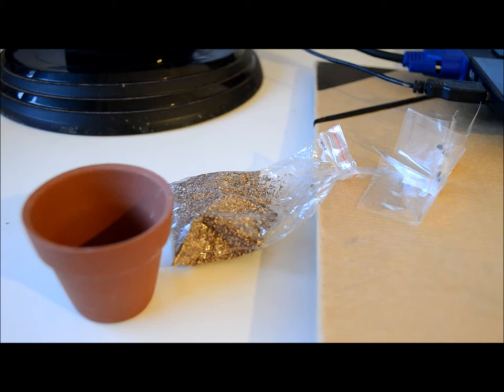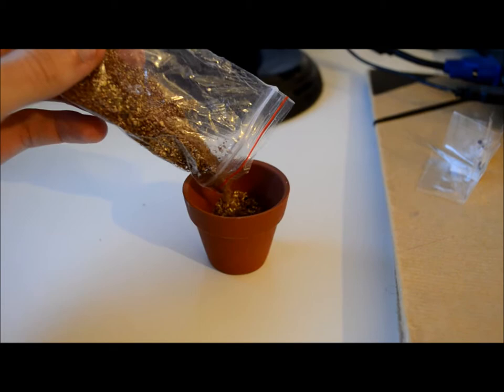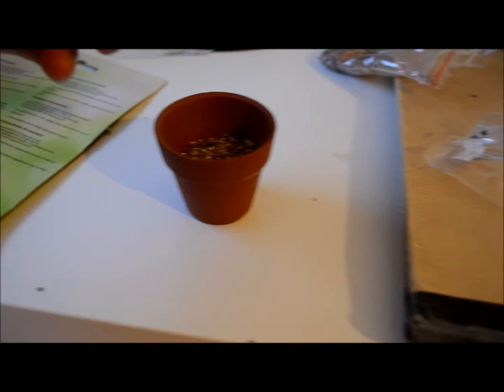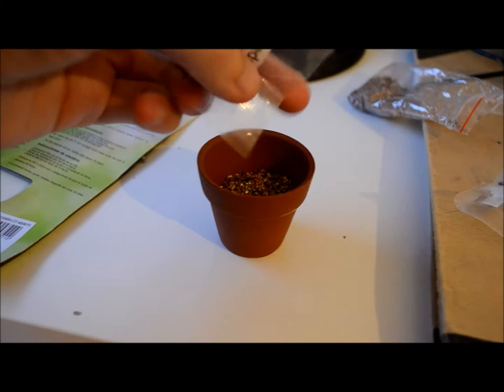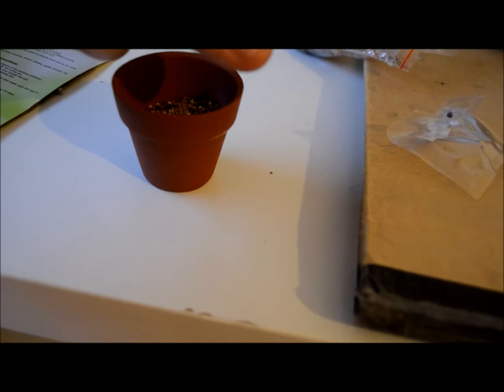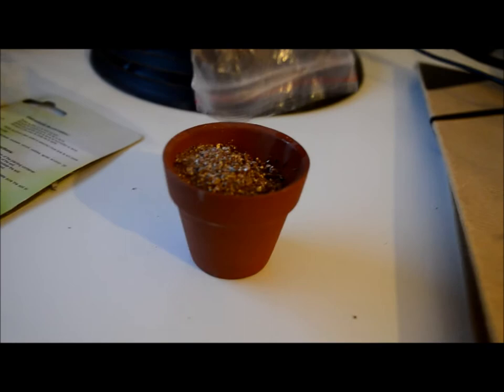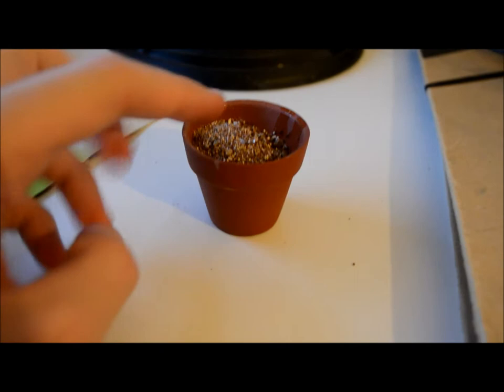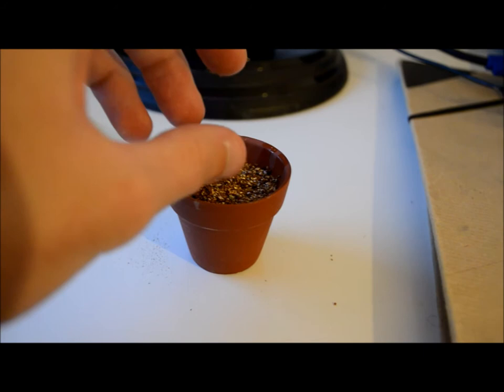la naissance de Vénus